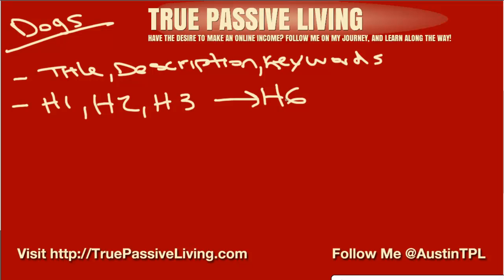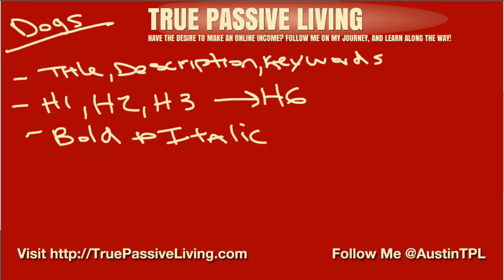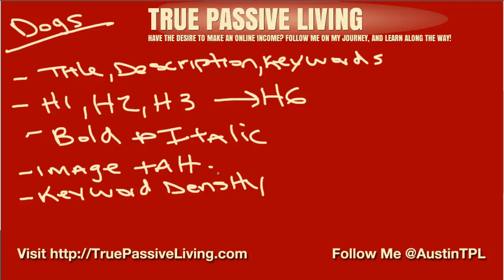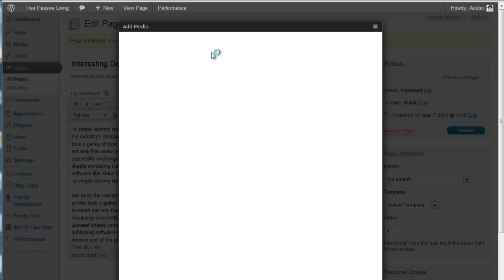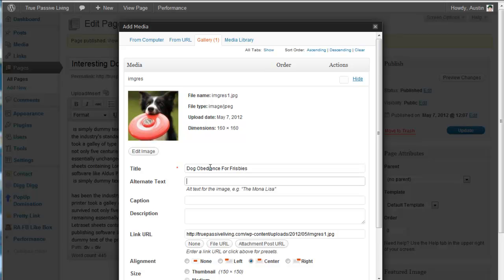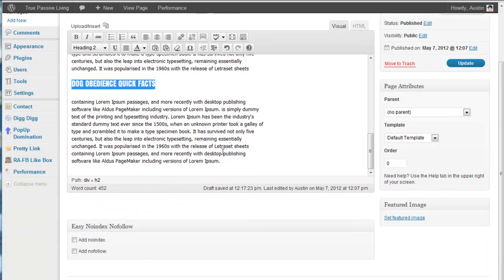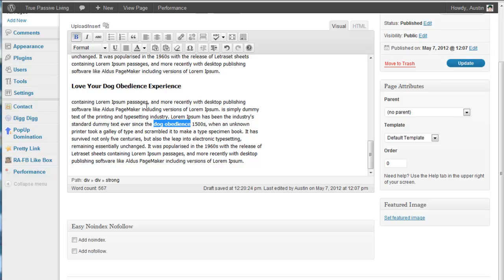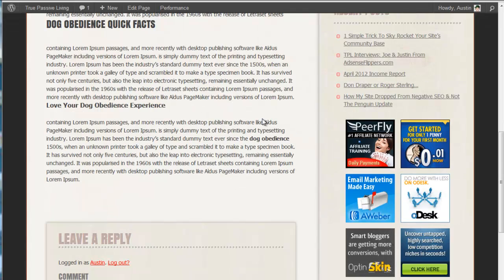On Page SEO Guide For Beginners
Struggling to understand on-page SEO factors for your website?